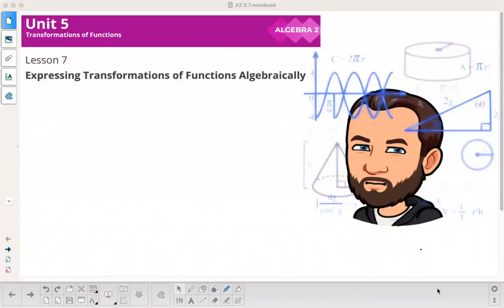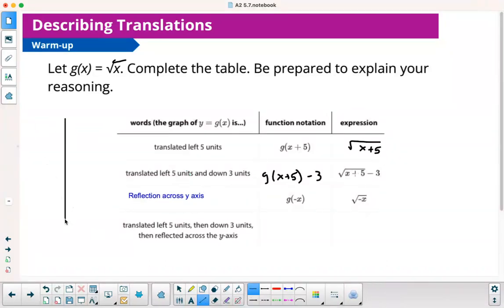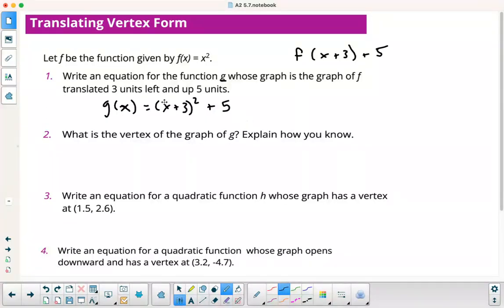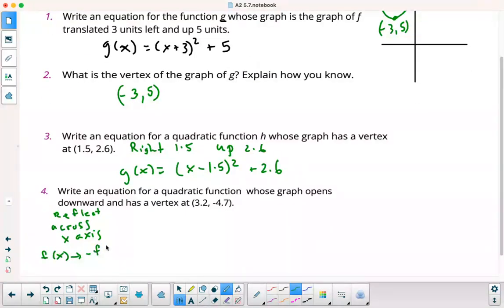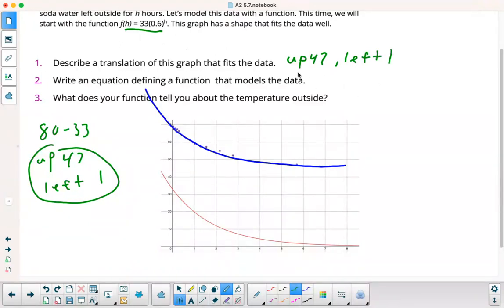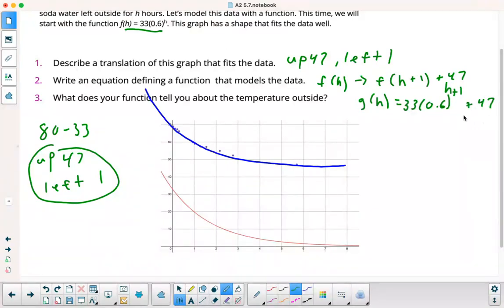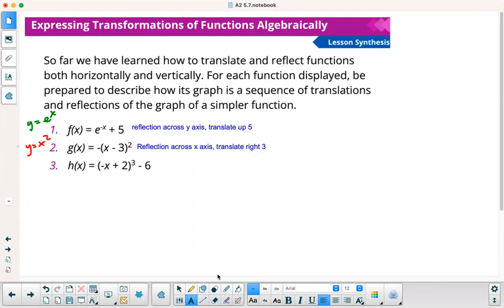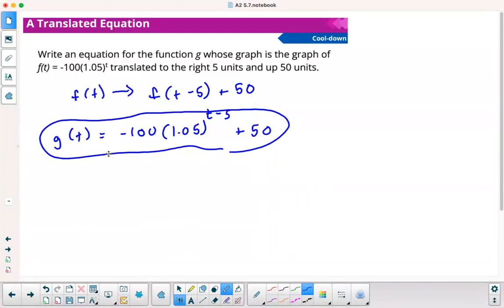Illustrative Math | Algebra 2 | 5.7 Lesson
This video shows how to write a function when given a description of the transformations.